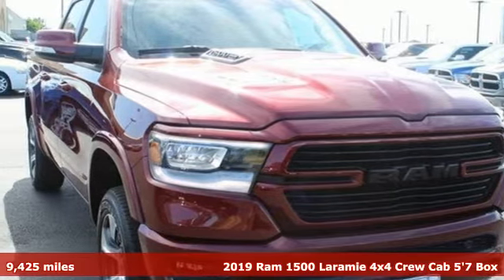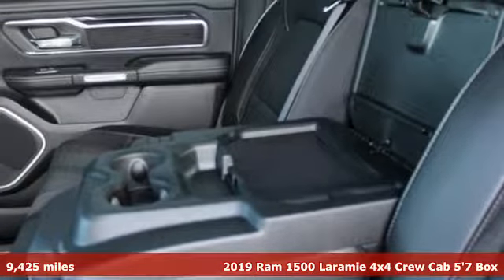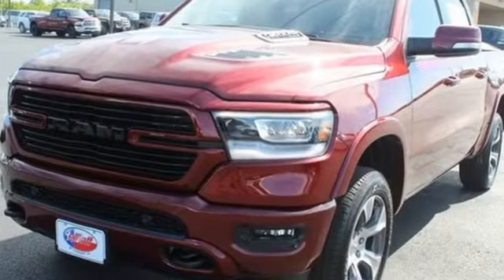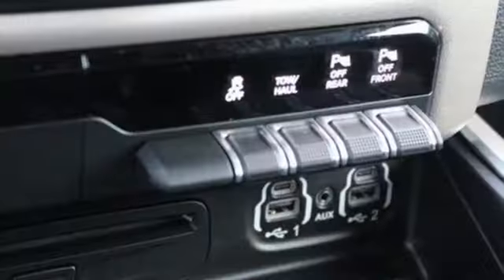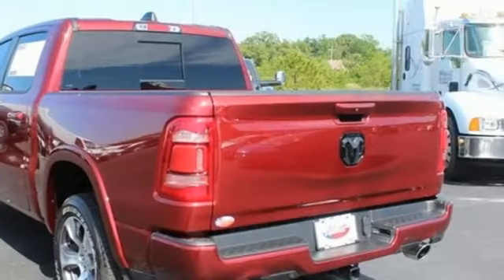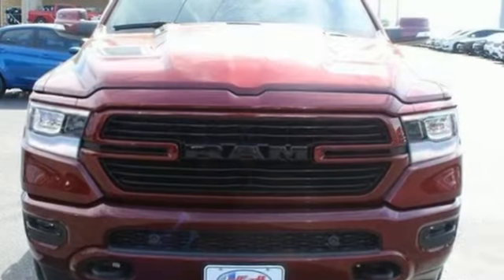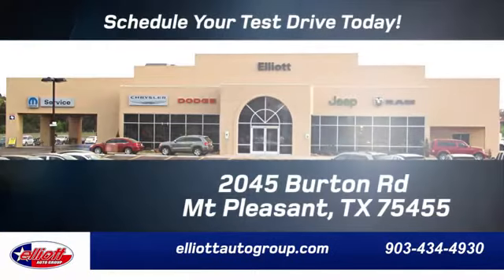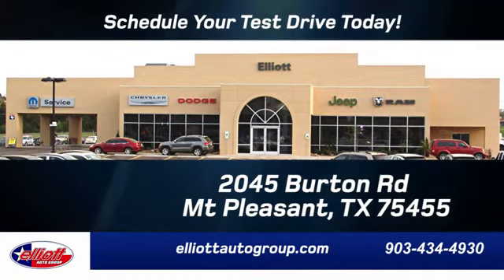Used 2019 Ram 1500 Mt Pleasant TX Sulphur Springs, TX F6798A - SOLD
Year: 2019
Make: Ram
Model: 1500
Trim: Laramie
Engine: HEMI 5.7L V8 Multi Displacement VVT
Transmission: 8-Speed Automatic
Color: Red
Interior: Black
Mileage: 9425
Stock #: F6798A
VIN: 1C6SRFJT6KN586825
**1 OWNER**, **REMOTE START**, **LEATHER**, **APPLE CARPLAY & ANDROID AUTO**, **HEATED / COOLED SEATS**, **V8**, **4X4**, **BLIND SPOT SENSORS**.brbrDelmonico Red Pearlcoat 2019 Ram 1500 Laramie 4WD 8-Speed Automatic HEMI 5.7L V8 Multi Displacement VVTbrbrPrice includes all dealer discounts. Price listed is lowest available price. Does not include dealer adds, tax, title, license or fees. All vehicles have window tint ($199) and the Elliott Protection Package ($299). Trucks have a spray in bed liner ($499). We are located just west of Titus Regional Medical Center on the I-30 frontage road. Recent Arrival!

Address:
2045 Burton Rd.